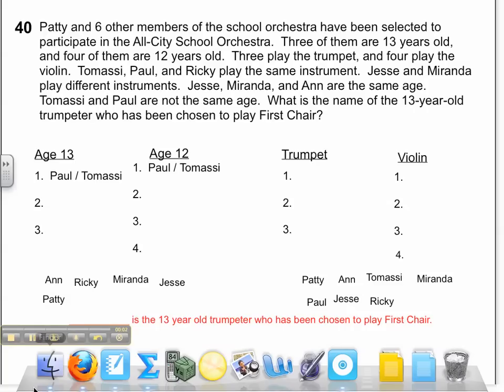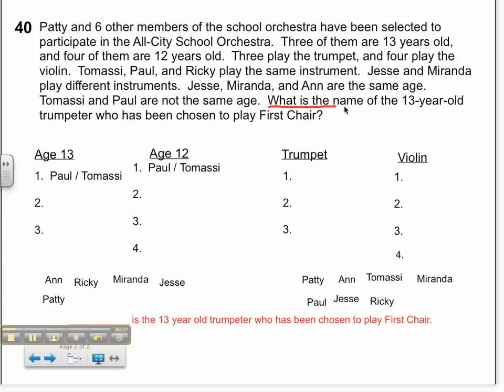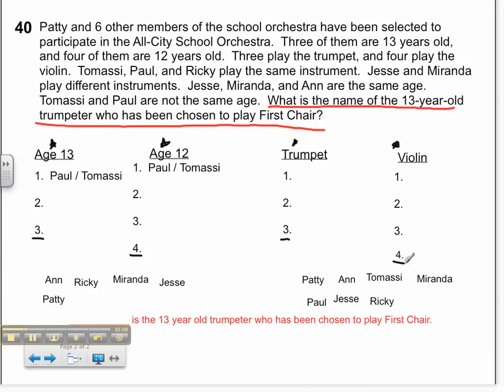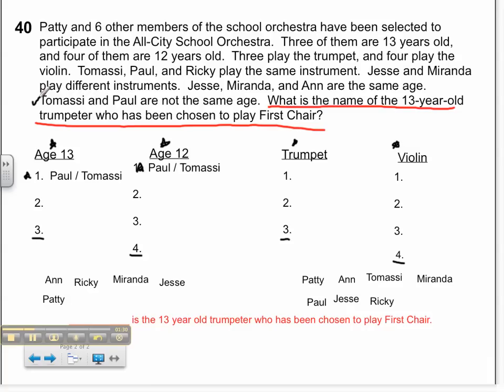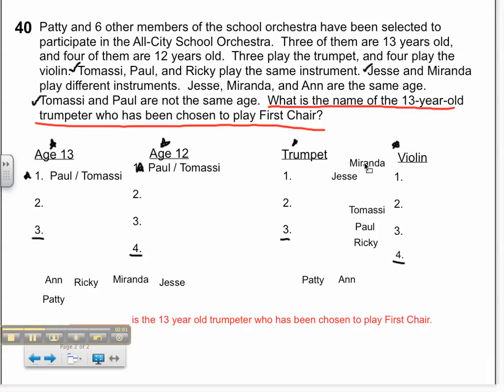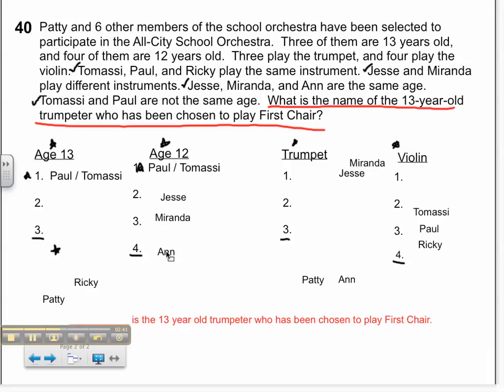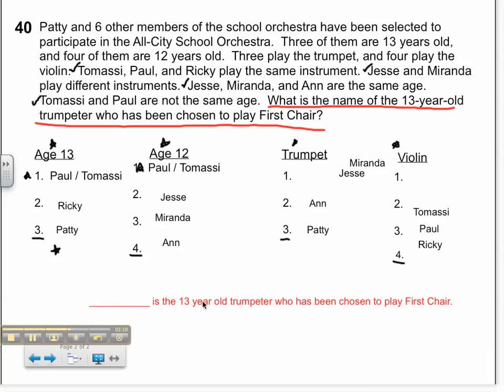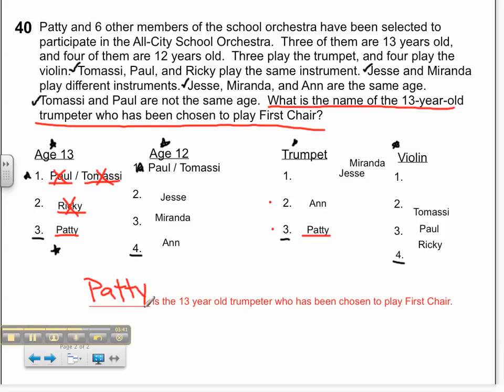Problem Solver 40: Using Logical Reasoning